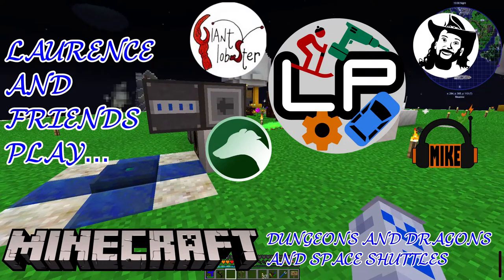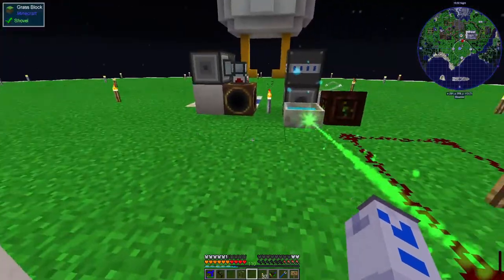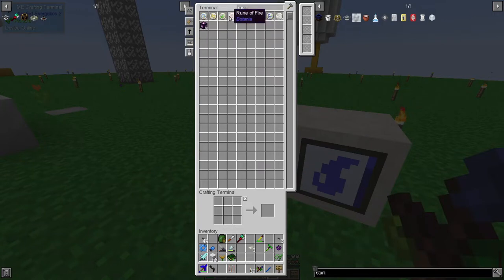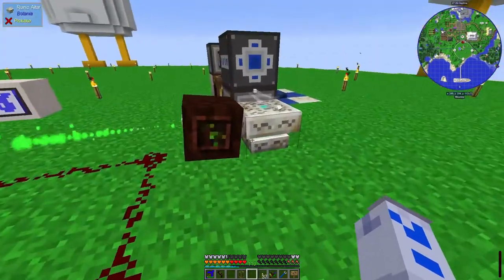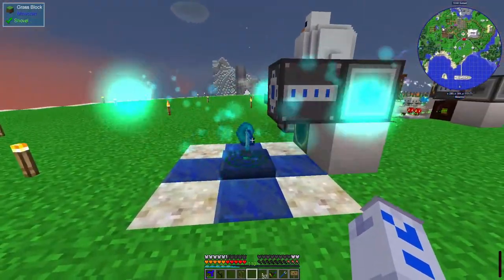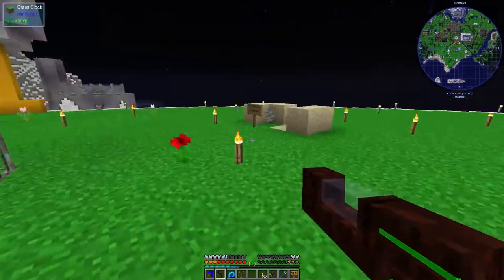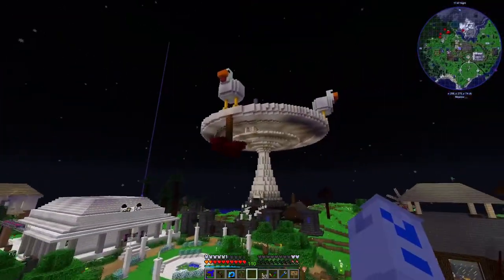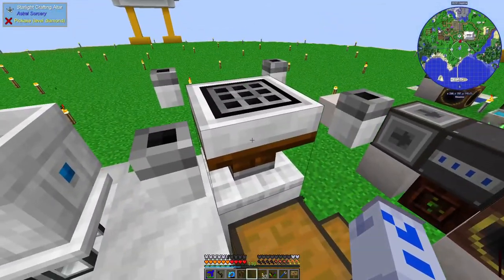E25 - Frustration - 5 player Minecraft: DDaSS - Laurence Plays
Automation is hard - I've had varying levels of success from trying to get this working properly, and also increasing levels of frustration! Take a look to see how it's going... I promise I don't shout too much!